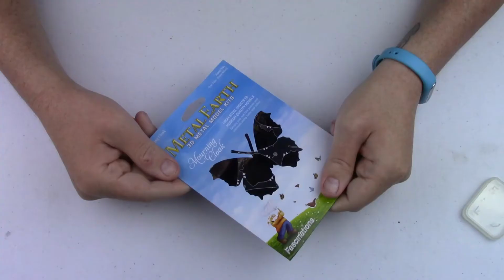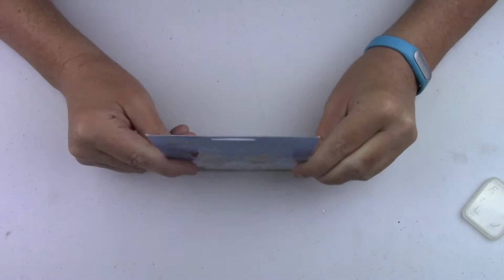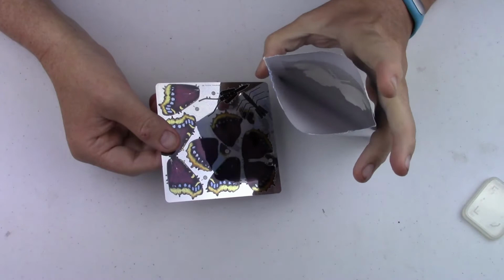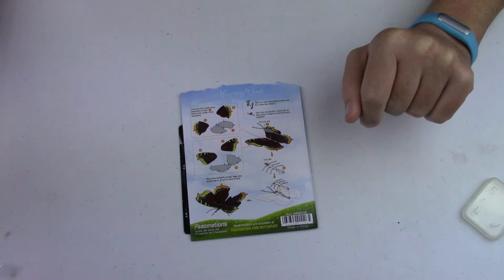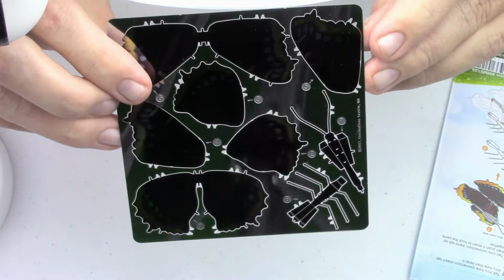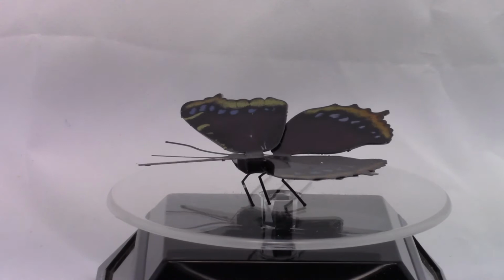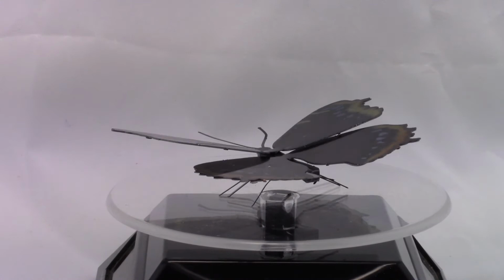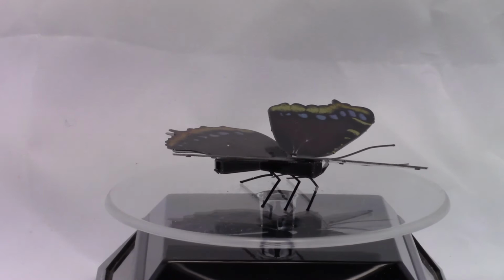Metal Earth build - Morning Cloak Butterfly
The Morning Cloak is on of the many different butterfly models that Metal Earth recently put out. It is a very colorful and rather easy to build model.